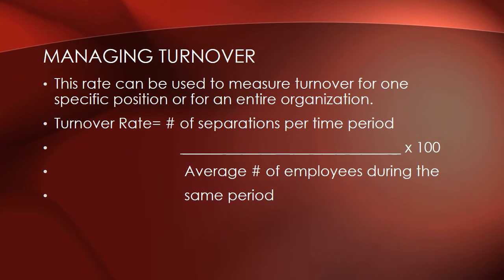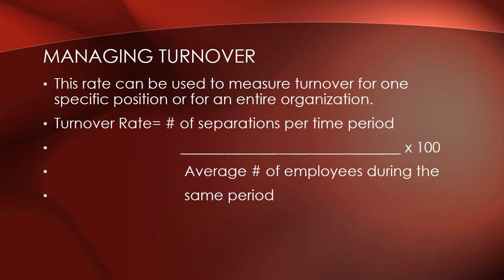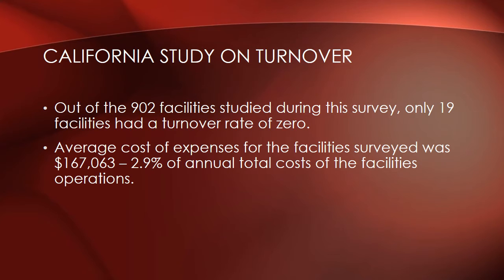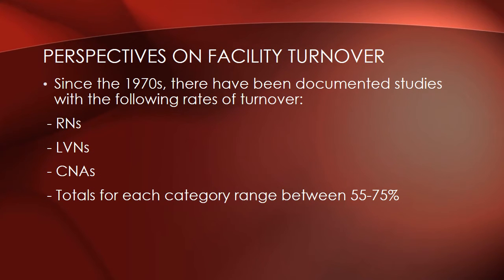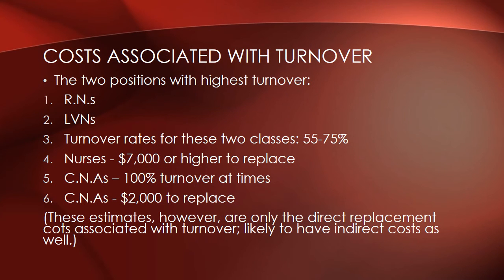The High Cost of Turnover•Regina Franklin Basye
The High Cost of Turnover